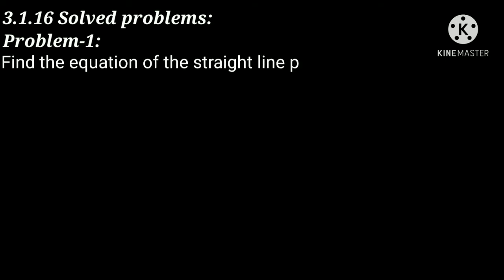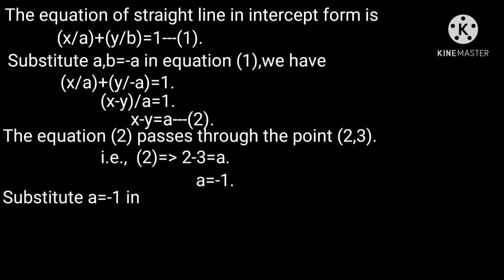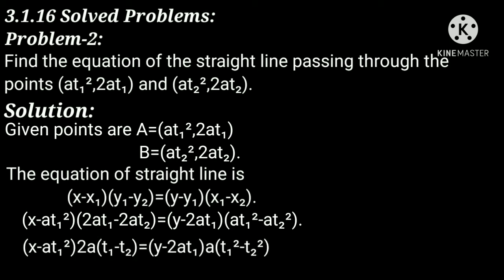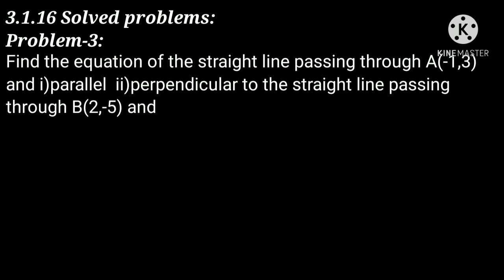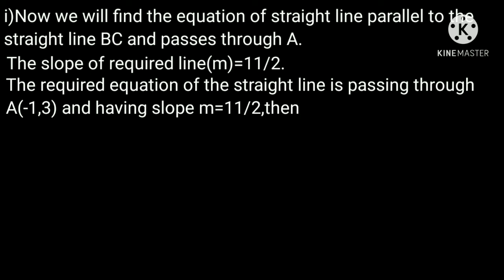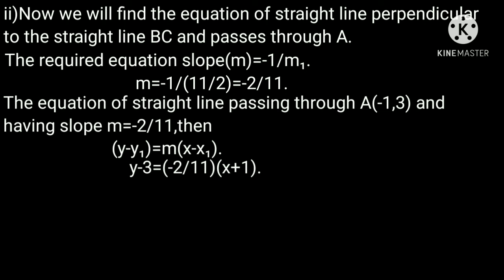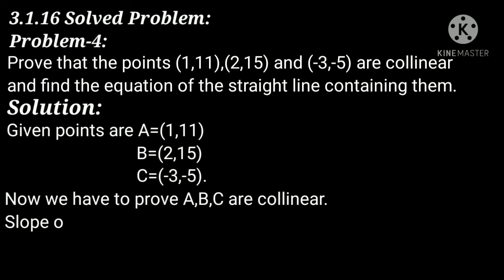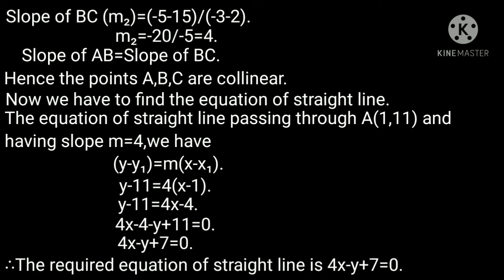The Straight Line. 3.1.16 Solved Problems. Problems-1,2,3 and 4.